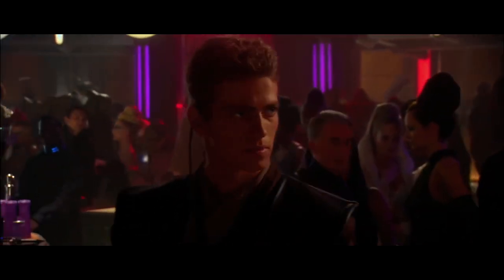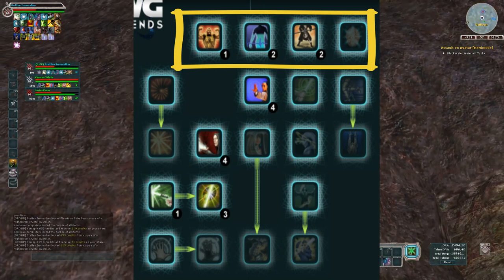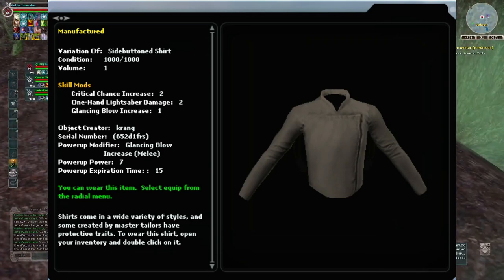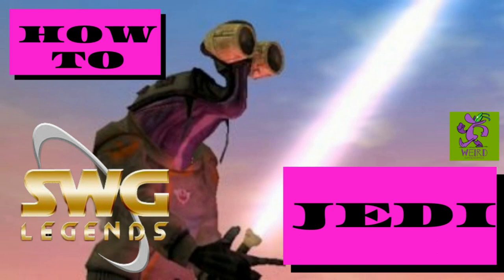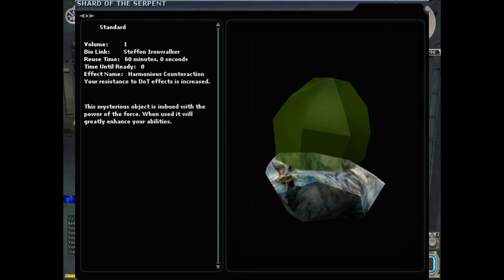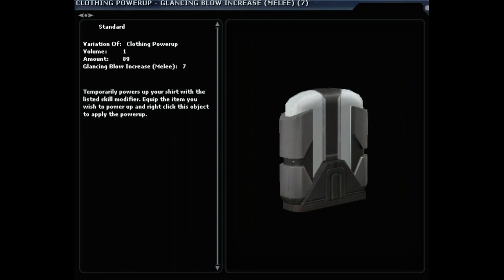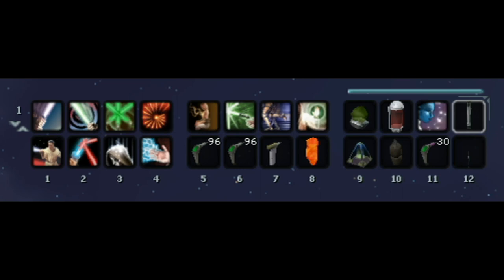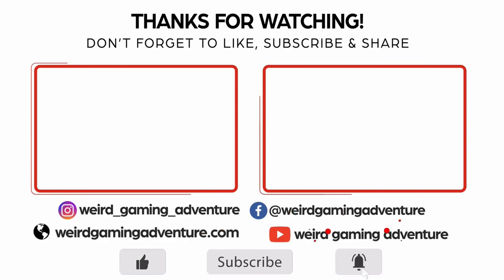How to Build the Perfect JEDI in Star Wars Galaxies LEGENDS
This video is a comprehensive, how to guide. How to build the Perfect Jedi in SWG Legends. It will cover everything from Expertise Points, Gear, Buffs.
This a balanced build that is flexible enough to use in PVP and PVE.

This guide was in collaboration with Steffen:  A great PVE and PVP Jedi and Vulture from V the Legend Youtube channel.  Proof of it's function is evidence by their dominance in each scenario.

If you are a in SWG Legends you will want to watch this video and read the step by step Jedi Guide below.
First thing you will want to do is get yourself a set of clothes outfitted with 35s. It's possible to add +35 for 3 stats to clothes using specially crafted attachments. The stats you choose are dependent on your play style but I like to go with Agility, Constitution and Precision. This gives me plenty of defense, health and a good chance of critical hits. This build is also versatile and will work well whether you play as LSJ or DSJ and for both PvE and PvP.

For a Jedi, you will want pants, boots, gloves and a bandolier all with 35s. A lesser known fact is that Jedi can wear leg armor. I like to go with primus composite as these give the maximum possible energy protection which as a melee class you will generally have more problems with.

You will also want to purchase some 'exotic' attachments. These are special stat modifiers which are applied to a shirt and your lightsaber. Choice is again down to playstyle, I like to go with critical hit, increased lightsaber damage and glancing blow increase. In a good build each element will compliment eachother. Precision on 35s for example helps to increase critical chance in combination with the critical chance exotics.

Once you have your basic clothes figured out, it's time to start working on your holocron collections. Completing the meditative discipline collection will grant you the ability to meditate, which allows you to buff yourself in one of three different ways for 30 minute duration. Completing the waist pack collection grants the belt of bodo baas. This belt functions as a 65 item backpack while still permitting the wearer to equip a bandolier outfitted with +35s. Once both collections are complete, its possible to meditate at any force shrine to receive the shatterpoint cloak or cloak of hate.

Next up is your heroic jewellery set. There are a number of different choices, but the guardian gives the best defensive boost for Jedi. The more pieces you earn, the larger the total bonus. The bonuses for the respective number of pieces is shown. These are purchased using tokens from completion of the heroic instances.

BUFFS: It's important to buff yourself as much as possible. Stacking as many buffs together will give you the best advantage. Each of the items I'm using are shown, almost all of these can be used together with only one or two exceptions.
[6:33 PM]
Mustafarian injection gives +100 strength, +100 precision - another DPS builder.
Gackle bat familiar - gives +40 strength, +40 precision.
Tactical serum F (from officer supply drops) - +100 con, 7% crit chance, 5% dodge, 7% action cost reduction, 7% damage increase.
The sprint stim is another buff item you can earn or purchase. This allows you to run at a similar speed to force run for a duration of 1 minute. Very useful, especially in PvP
Breath of Heaven - +211 constitution, +3 dodge chance
Rancor Aid - +6 resist snare.
Shard of the serpent - for resistance to damage over time effects.
Lair crystal  -     Constitution +75,   Luck +50,   Critical Chance +5%,    Damage output +10%,    Glancing Blow Increase +5%
Shard of retaliation - Constitution +200,  Luck +200,  Agility +200.

BUFFS - POWERUPS: Powerups are a buff which can be applied to your armor, shirt and weapon for further increases. On a Jedi the cloak will be considered as the armor piece. A variety of different PUPs are available but I like to use glancing blow for PvE and critical hit defense for PvP. Buy the highest you can afford for best results. Glancing blow are available as +5 for both melee and ranged attacks, or, it is possible to buy specialized ranged or melee PUPs which go as high as 8, but only apply to that damage type. I use +7 ranged or +7 melee in PvE and +27 crit defense in PvP